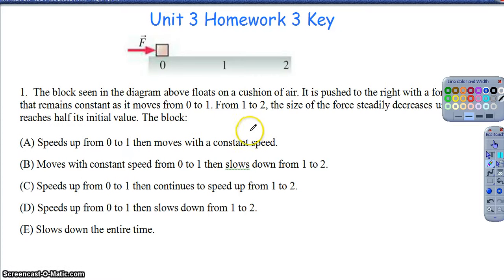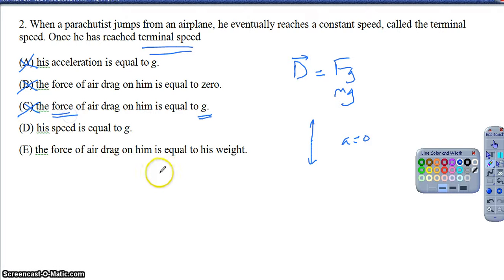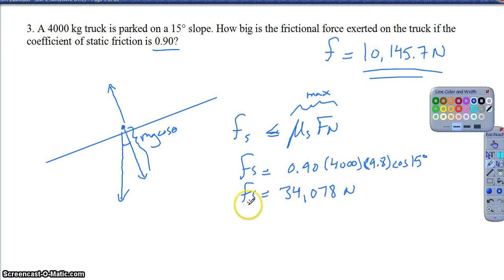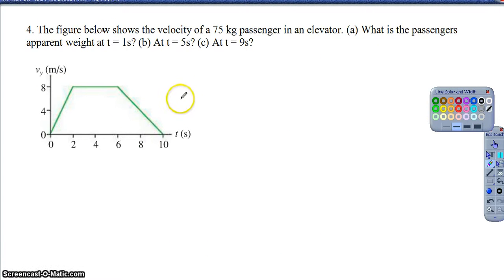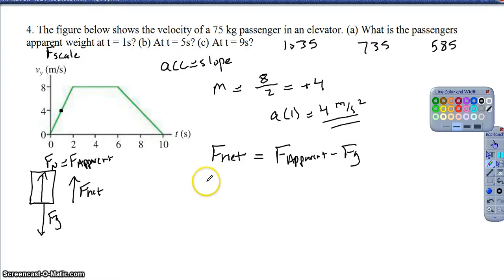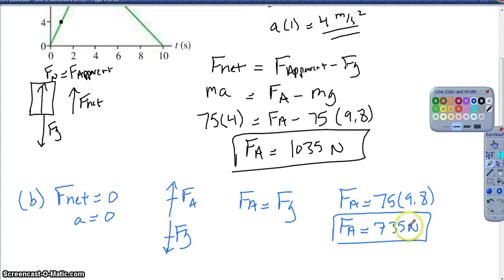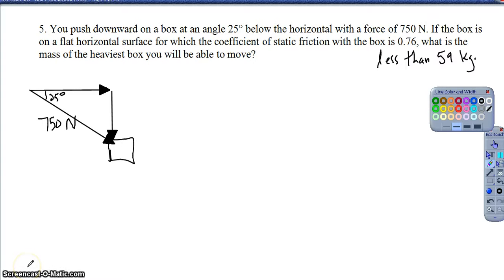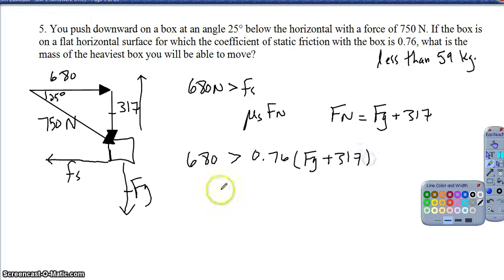Unit 3 Homework 3: Part 1 (Questions 1-5)